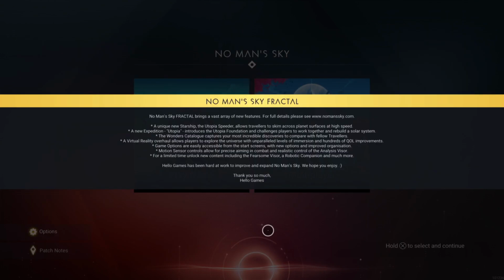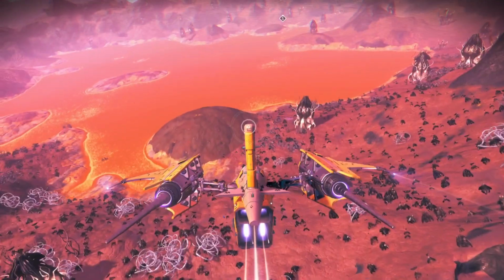No Man's Sky Fractal Update 4.12 PS5 Review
No Man's Sky Ver. 4.12 (Released 1st March 2023)
Bug fixes
Fixed an issue that caused bases built next to some building types to become buried in the ground.
Fixed an issue that prevented recolouring of portable base building objects constructed outside of a base.
Fixed an issue that caused ship cockpit screens to flicker.
Fixed an issue that caused the Galactic Trade Room on freighters to be non-interactable.
Fixed an issue that allowed cursor or stick sensitivity to be set to 0, preventing cursor use.
Fixed a bug that caused farmable plants to appear in the wrong visual state.
Fixed an issue that caused ByteBeat recordings to fail to save correctly.
Fixed an issue that prevented Featured Bases from being available to PSVR2 players.
The volume of the VR wrist projector’s opening sound effect has been reduced.
Fixed a hang that could occur when exiting an Exocraft in VR.
Fixed an issue that prevented terrain tessellation detail from being rendered on PlayStation 5.
Fixed an issue that prevented controller vibration from functioning correctly on PlayStation 5.
Fixed a PlayStation 5 issue that could cause graphical corruption during warp.
Fixed an issue with sky rendering on Xbox One.
Fixed an issue that prevented system language selection from working correctly.
Fixed a number of issues that could cause stuttering.
Fixed an issue that caused some metadata used by mods to be stripped.
Fixed an issue that could prevent discoveries from showing.
Fixed an issue that could prevent expedition data from being successfully downloaded.
Fixed an issue that could cause incorrect discovery counts to be reported for discovery-based expedition milestones.
Fixed a number of network connectivity issues.
Fixed a crash that could occur when playing with a controller on Linux OS.
Fixed a crash on boot that could affect PC players with integrated/multiple GPUs.
Fixed a crash related to derelict freighter procedural generation.
Fixed a number of rendering-related crashes.
Fixed a number of crashes related to multiplayer.
Fixed a rare crashed related to planet rendering.